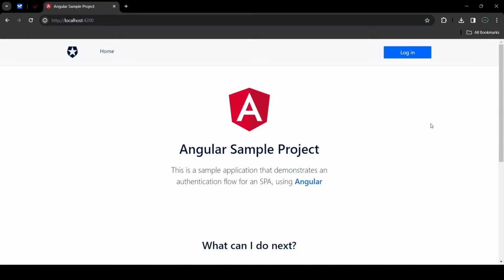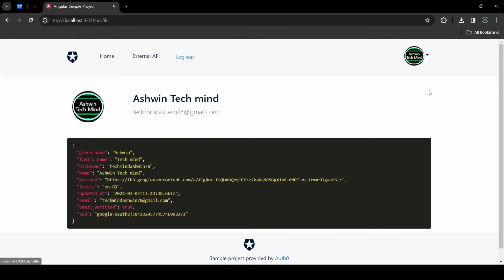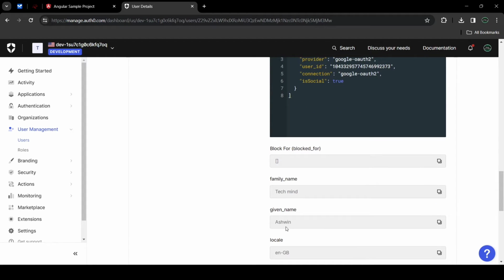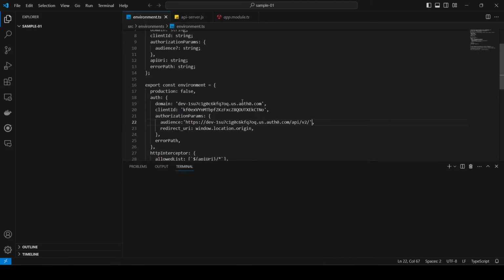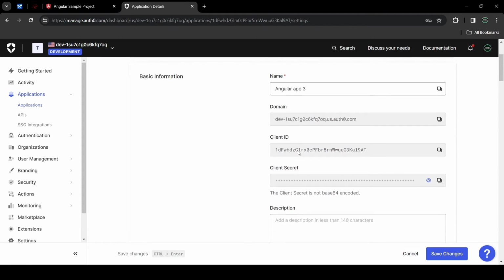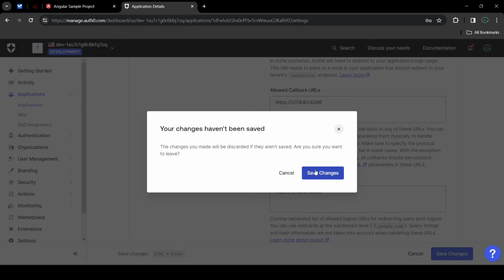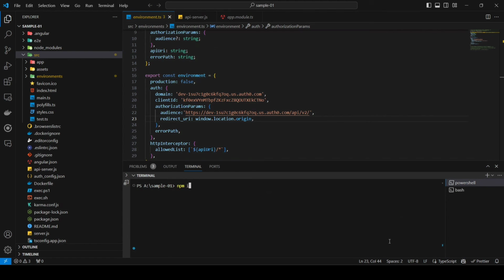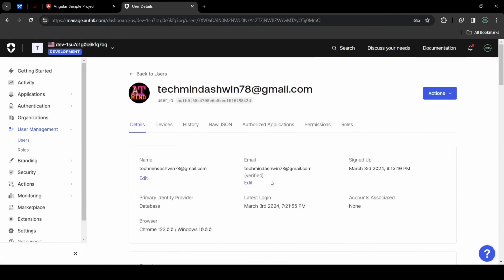Angular 17 Google Login Using Auth0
Hi, guys today in this video we have discussed how we can integrate Google login in angular using a Auth0